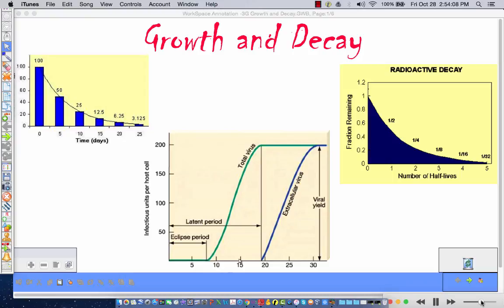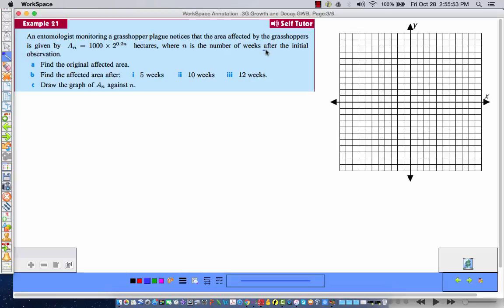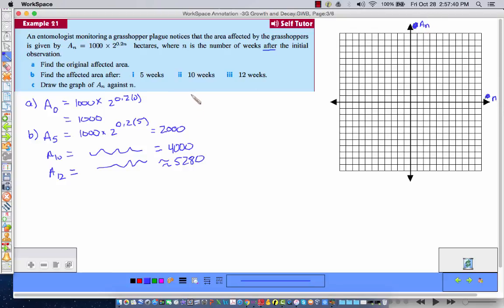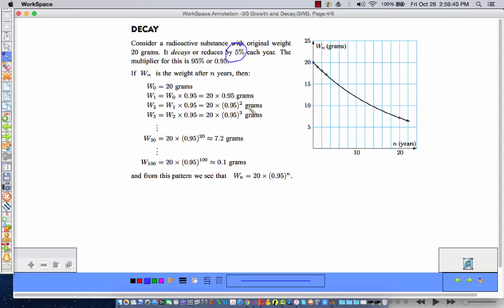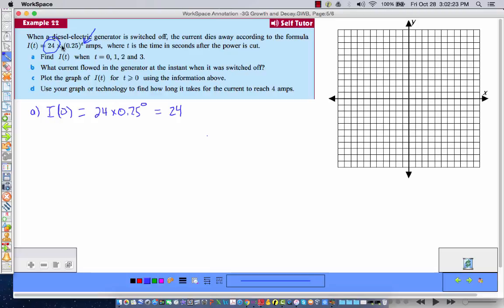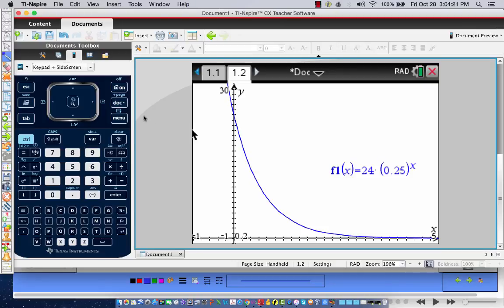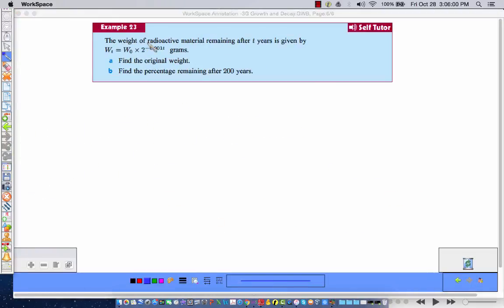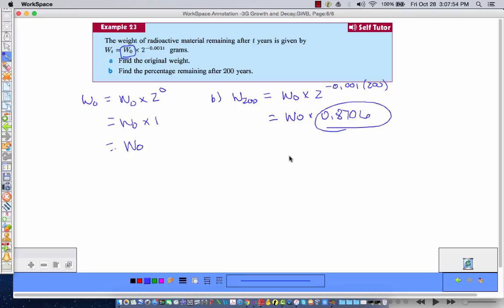3G Growth and Decay